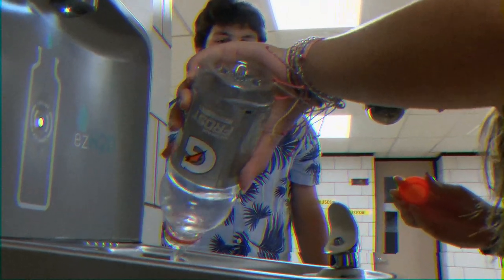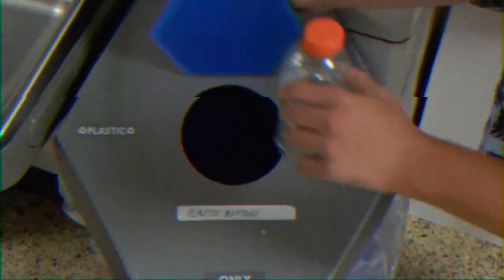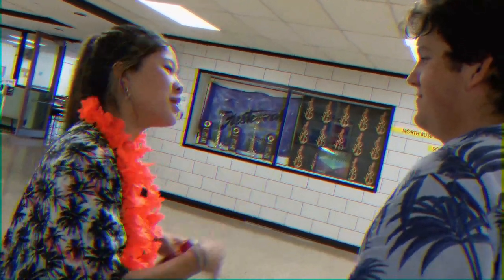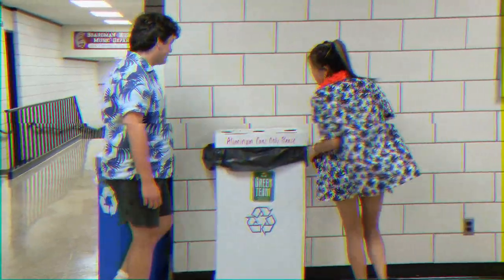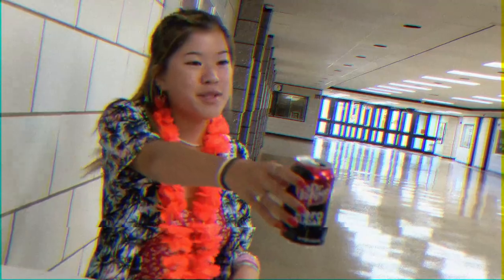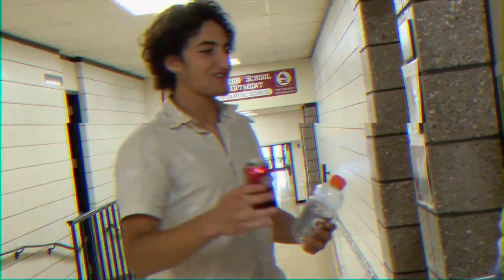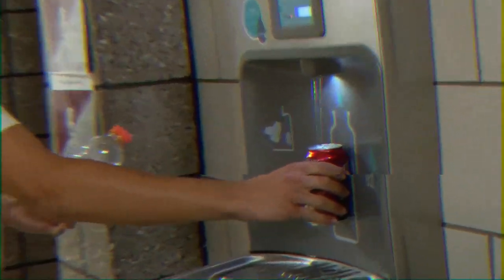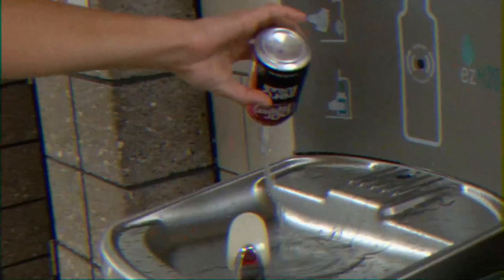How to Recycle at Boardman High School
Starring: Alex Micco, Austin Ward, Emily Choleva, Maddie Dravecky, and Mrs. Rigby.
Produced by BSTN